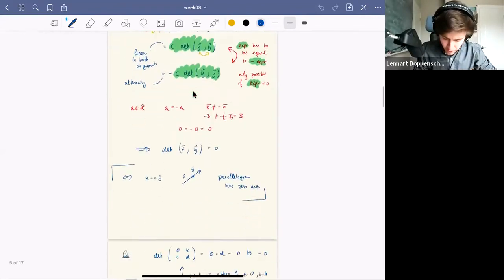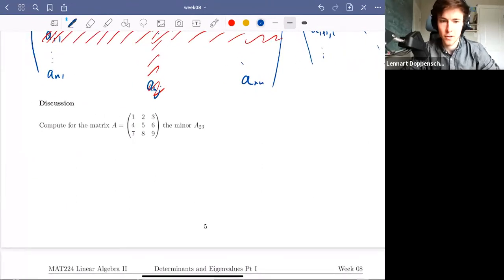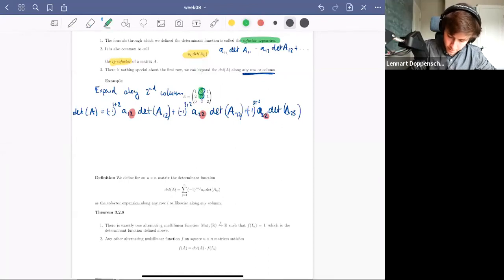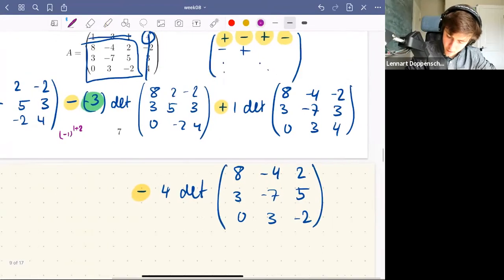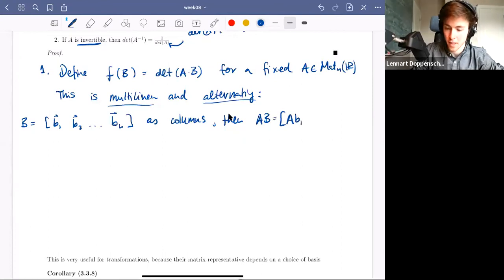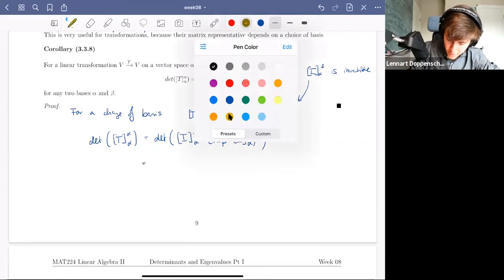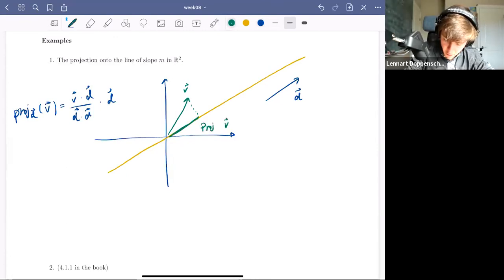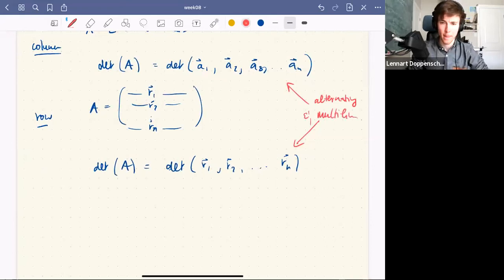Linear Algebra II - MAT224 - Lecture 16